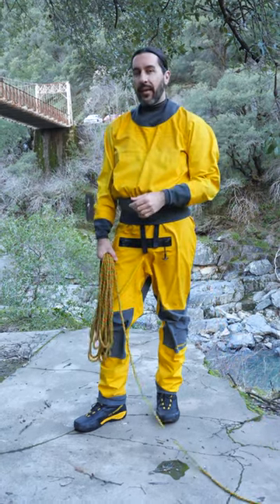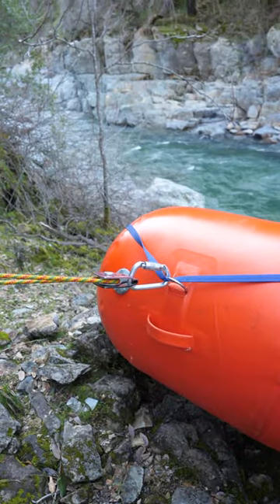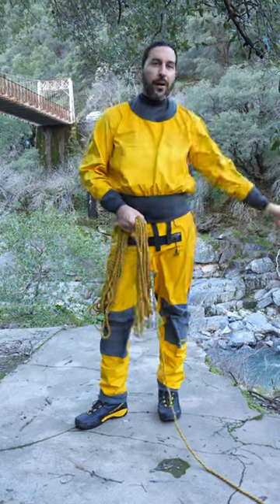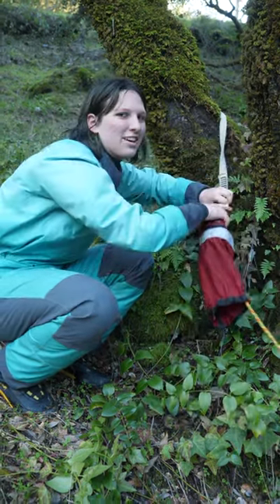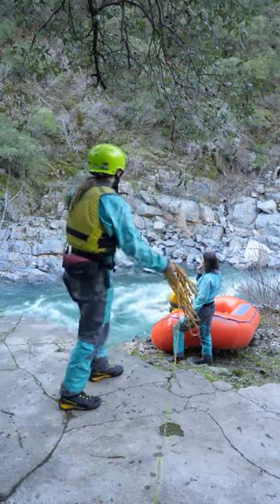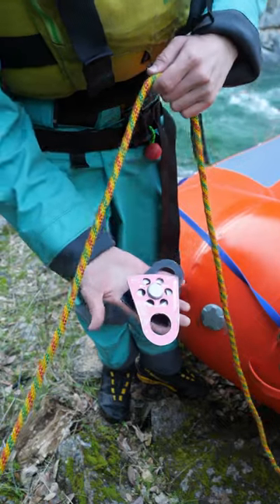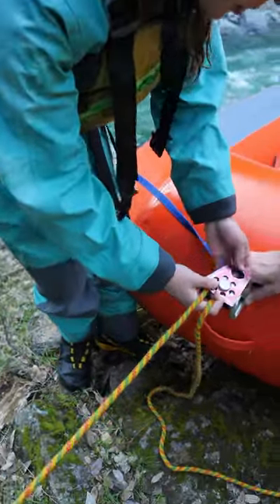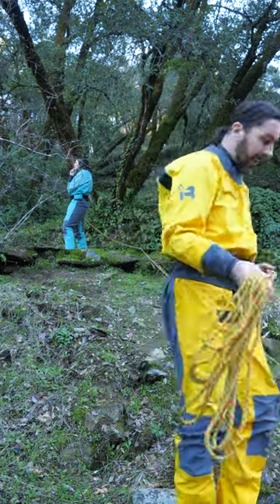Quick Lesson - 2 to 1 Mechanical Advantage Systems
We'll be looking at how to build a 2:1 MA system to quickly haul a load up a river bank. The minimum you need to set up a 2:1 system is 1 pulley, 1 carabiner, and a rope to haul with. You can also use the system to help deal with pins and wraps quickly. If you want to learn more about Mechanical Advantage check out our Intermediate Rafting Series